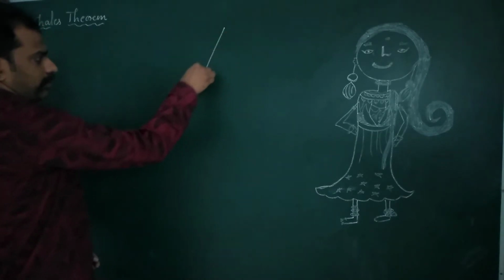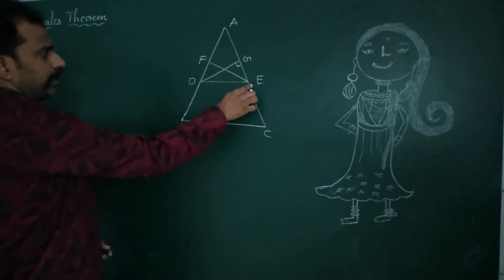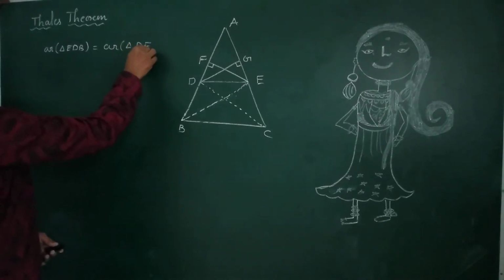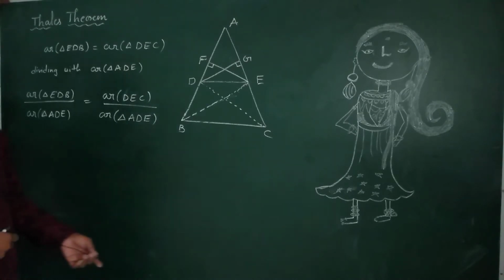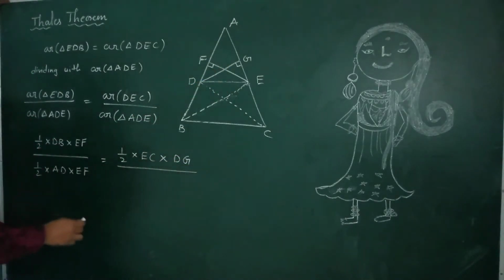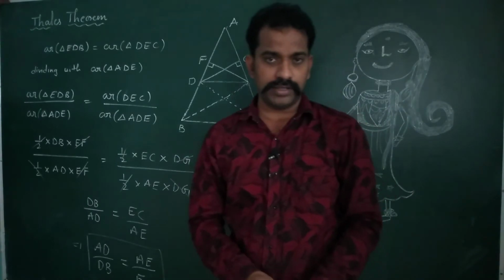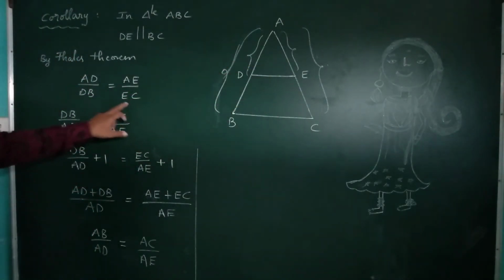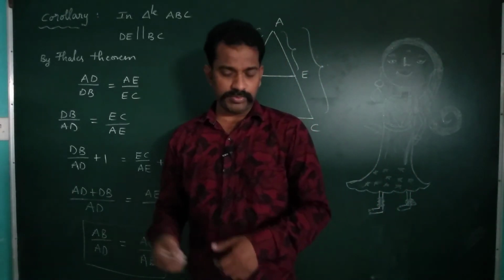Class X : Thales Theorem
Basic proportionality theorem and the important corollary.